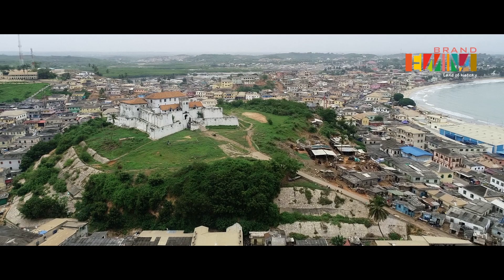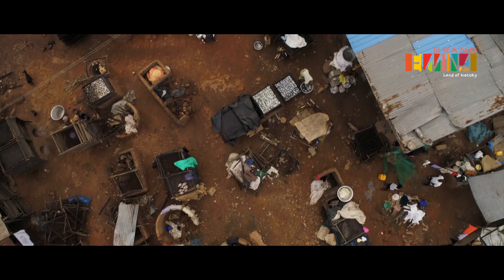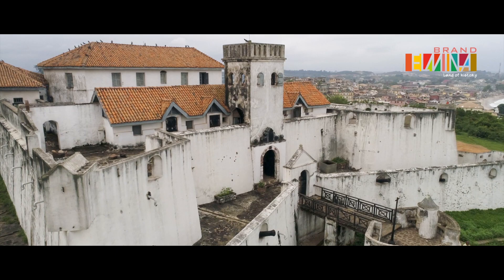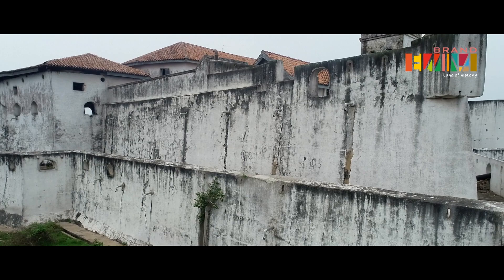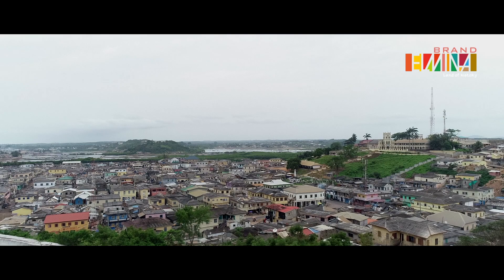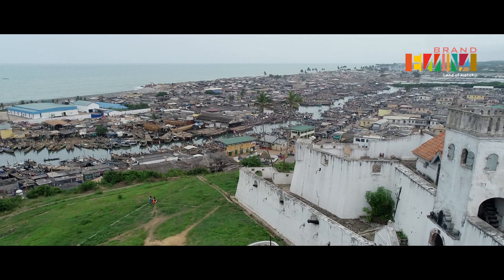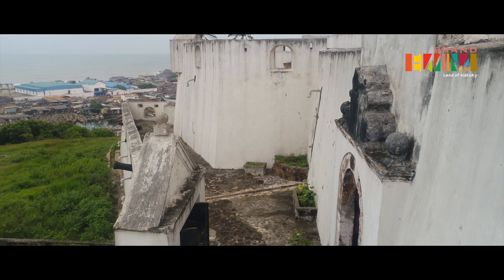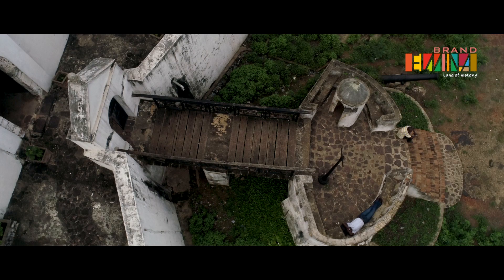Fort St Jago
Built in 1652 by the Dutch to protect St Georges Castle from attacks from where originally once stood a fortified Portuguese chapel dedicated to their patron st Jago which was burnt to ashes in the battle of Elmina in 1637.